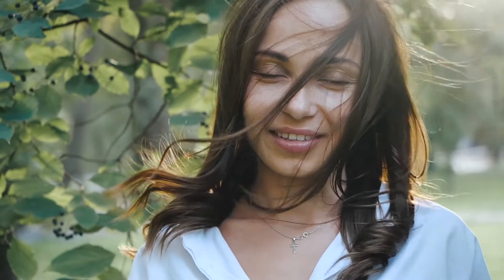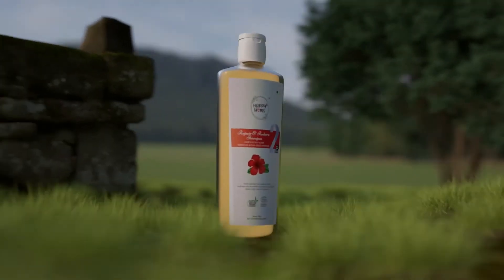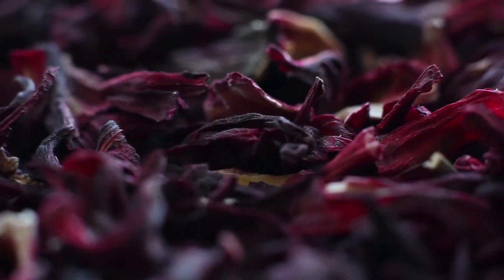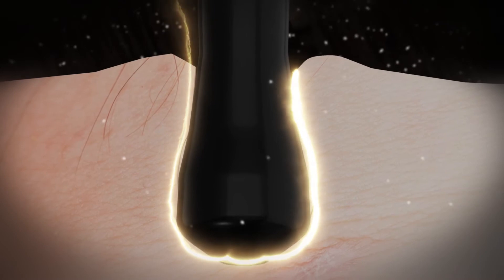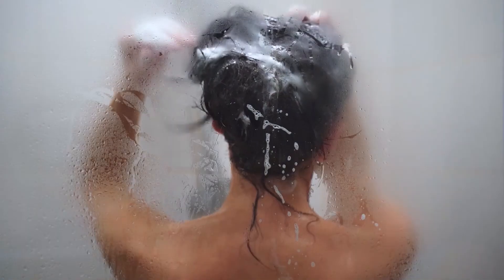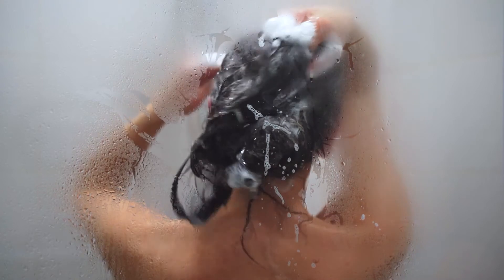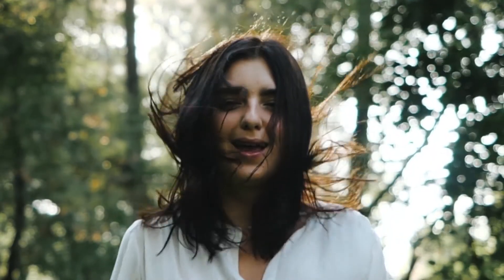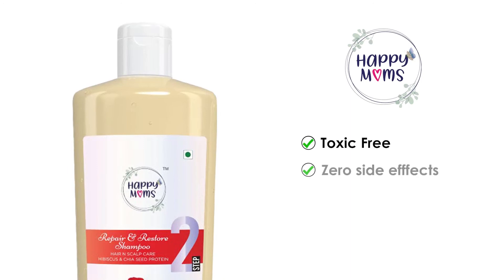Repair N Restore Shampoo - Healthy scalp, Strong Roots and Gorgeous hair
All those who have Hair Loss, Thinning of Hair, Residue build up on Scalp, Damaged or Weak Hair.
Pure, natural plant extracts, best suited to Indian skin and hair, Certified organic
Reduce excess hair fall and nourishes scalp.

Solution to Healthy Hair and Scalp day after day.

    Hibiscus cleans the scalp and hair and leaves no residue or build up of chemicals.
    Chia seeds are said to help hair become shiny and strong.
    Jasmine oil, act as an emollient to lock moisture in. This helps to smoothen and strengthen the hair.
    No soap formula!